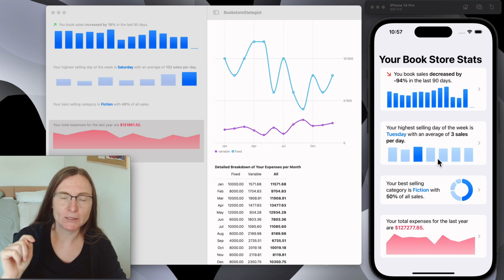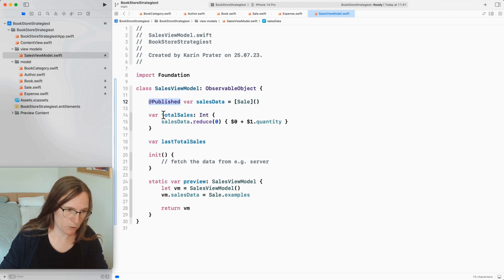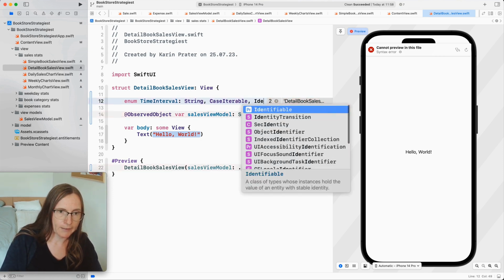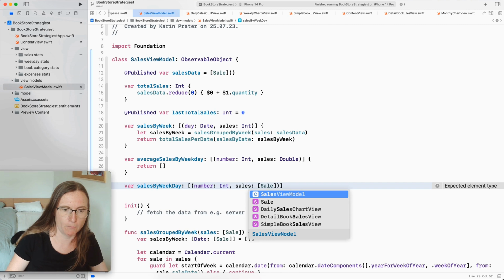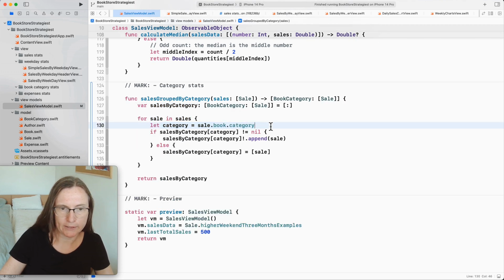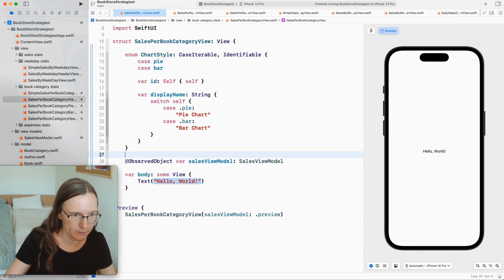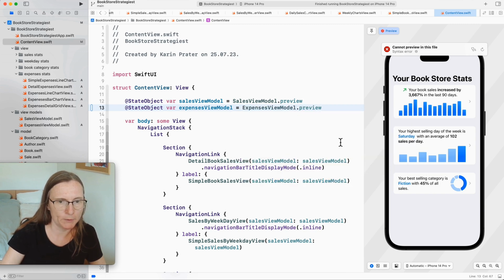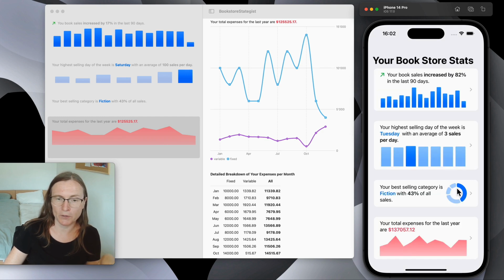Advanced SwiftUI Tutorial: Build a Complex App with Swift Charts for iOS 17 & macOS (Xcode 15 2023)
In this advanced SwiftCharts tutorial, I will guide you through building a complex SwiftUI example. The demo app project is for bookstore owners, designed to optimize their sales process and track progress effectively.I Throughout this tutorial, I'll demonstrate how to prepare your data to seamlessly integrate with SwiftCharts and explore a wide range of chart types, including line charts, bar charts, pie charts, donut charts, and more. We'll also delve into interactive charts, allowing you to scroll through data, select data points, and reveal additional insights with annotations.

The app will present essential bookstore statistics, such as daily, weekly, and monthly sales data, along with analyses of book categories to identify the best-selling genre. We'll dynamically change chart data and apply smooth animations for a more engaging user experience.

As we progress, I'll showcase chart styling techniques, axis customization, and chart interaction to enhance the overall look and feel of the app. Furthermore, we'll explore how to handle expenses statistics, using line charts with symbols, and displaying multiple data series in bar charts.

📌 What You'll Learn:
How to seamlessly integrate SwiftCharts in your SwiftUI projects.
Constructing an app tailored for bookstore owners, showcasing a multitude of statistics to optimize their sales process.
SwiftCharts adaptability across iOS devices, from iPhones to iPads, and even macOS.
The nuances of different chart types – from line charts to pie and donut charts, with practical implementations.
The art of designing interactive charts, including scrollable axis and selections with annotations.
Managing and animating dynamic data changes within your charts.
Plus, insights on working with dates, customizing chart styles, and effectively presenting complex data.

If you're new to SwiftCharts, I recommend starting with my introduction to SwiftCharts before diving into this tutorial.

SwiftCharts work for all Apple platforms including iOS and macOS. The Github project files also work for macOS 13 and I included flags. In this tutorial I used newer features like Pie charts and scrollable charts which are only available for iOS 17 and macOS 14.

📋 Table of Contents:
0:00:00 Introduction
00:08:24 Project setup and model definitions with test data
00:17:39 View model declaration and data preparation for SwiftCharts
00:23:37 Working with Date types: SwiftCharts with daily, weekly, and monthly sales data
00:29:32 Chart Styling: hiding axis, gradient styles, axis table alignments
00:37:50 App flow with NavigationStack
00:44:12 Interactive charts: scrollable chart axis
00:51:02 Selection in charts and showing additional information with annotations
00:59:08 Sales by weekday statistics data
01:04:36 Charts with complex data: bar chart with rule marker and scatter plots
01:19:13 Sales by Book Category statistics data
01:27:12 Pie and Donut Charts
01:36:56 Bar Charts with Book Category statistics
01:39:44 Including the book Category statistics in the main app flow
01:43:17 Dynamically changing the chart data and animations
01:47:12 Data Management for Expenses Statistics
01:55:22 Expenses analysis with an area chart
02:01:58 Line Charts with symbols and custom colors / foreground styles
02:08:24 Chart Customization: Axis labels with custom values
02:11:38 Bar charts with multiple data series
02:14:04 SwiftUI Grid view showing statistics data
02:20:32 Wrap up